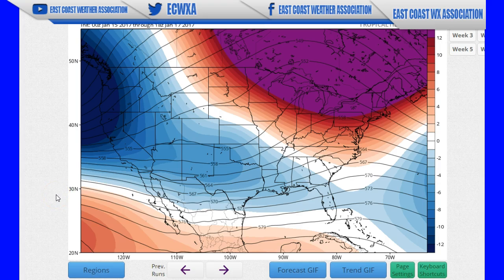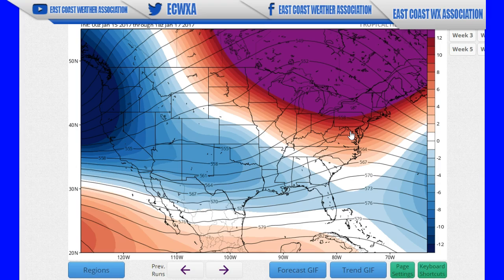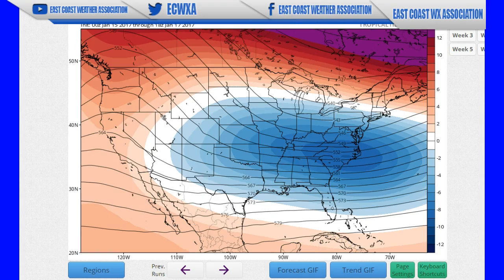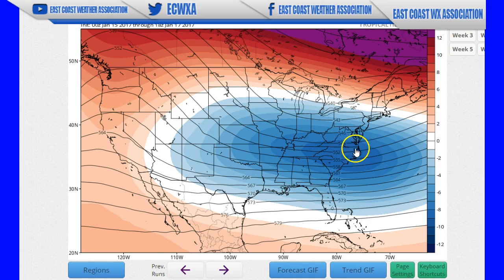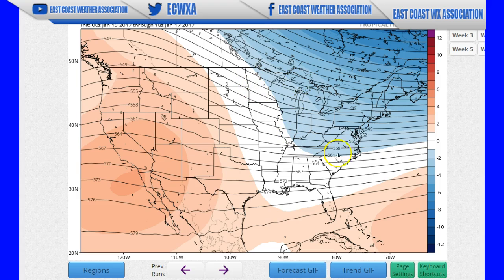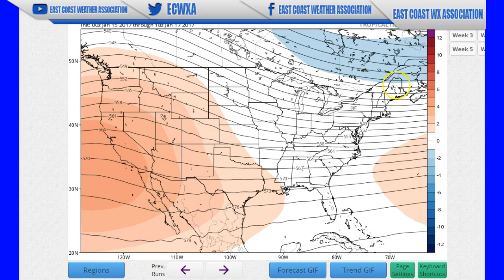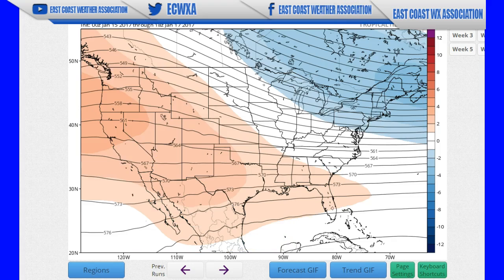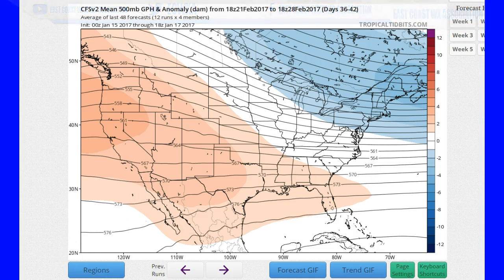CFSv2 Through February Climate Discussion 2017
Long range climate outlook through Feb 28. FB: @ECWXA Online: ecwxa.com